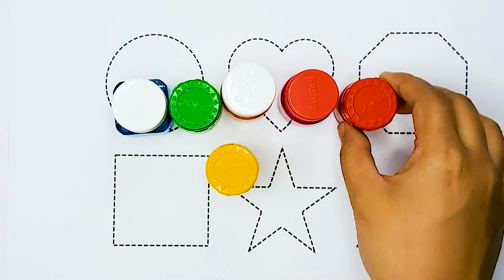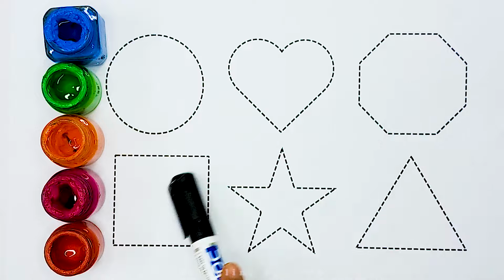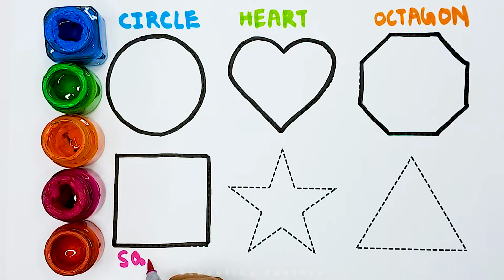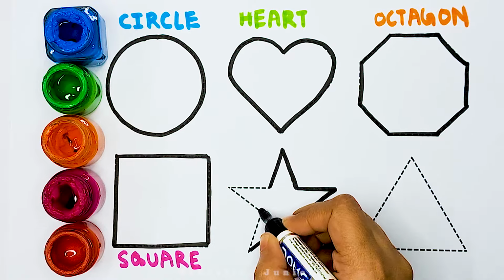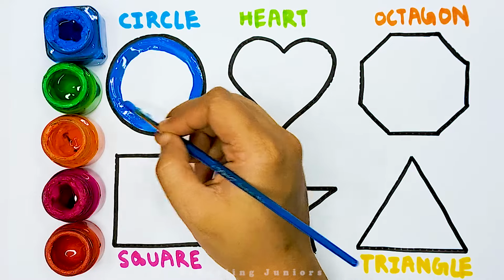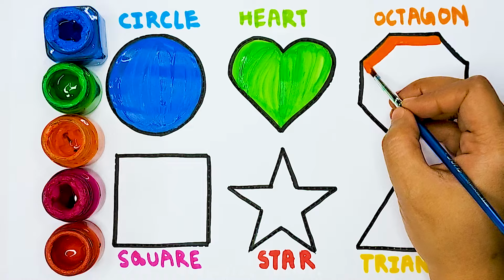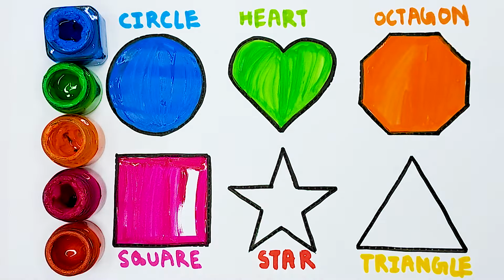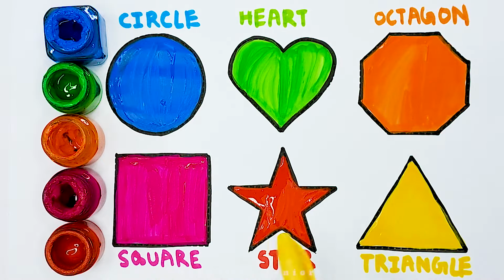Learn Shapes for kids, shapes songs, Colors, 2d shapes, Toddler Learning videos preschool learning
Learn New Shapes drawing, Colors for kids Toddler Learning videos 2d shapes song, preschool learning videos shapes name
Learn Shapes Colors Educational video for Kids 2d shapes drawing Preschool Learning for toddlers

Learn New shapes name and colors names everyday like

Triangle
circle
heart
star
square
octagon
oval
Pentagon
heptagon
rhombus
parallelogram
trapezoid and many more new and different 2d shapes

 Kids Drawing Shape
 रंग
Learn Colors
Shapes
बच्चों के Videos
Learn Shapes
 2d Shapes Drawing
छोटे बच्चों के लिए नए आकार
Colors
Easy drawing shape
Learn 2d shape for kids
Nursery rhymes
Learning colors shape for kids
shapes drawing
shapes and Colour
star circle triangle square
2d आकृतियाँ बनाना सीखें
Educational Video For Kids
How to Learn 2D shapes
2d shapes song,
Preschool toddler
2D आकार क्या होता है
Educational video
Shapes drawing for kids
2d shape drawing
phonic song for toddlers
Drawing
रंग आकार
Toddlers Video
ड्राइंग वीडियो
Learn shape drawing 2d
Learn आकृतियाँ
Colors for kids & Toddlers
2d आकार drawing
How can kids learn about shapes
Learn New Shapes drawing
बच्चों के लिए Colors
2d shapes song
Learn 2d shapes drawing for toddlers
Educational video
2d shape
Preschool Videos for toddlers,
बच्चों के लिए ड्राइंग
बच्चों के लिए रंग
learn 2d shapes
Learn Colors name with Shapes drawing
Educational वीडियो
Preschool Learning
Drawing रंग आकार
बच्चों को नये आकार SEKHYE
How to draw Shapes
बच्चों के लिए आकार
Learn आकार
Drawing Toddler
Learning video
 Colors For Kids
2d shapes
shapes song
geometric shapes
shapes for children
shape song
shapes songs
3d shapes
names of shapes
kids shapes
 10 shapes
 Circle triangle
 shapes coloring pages
  Circle drawing
 Name shapes
 heart drawing
 Color learning video
 Kids education
 Heart shape color
 Hexagon shape
 Triangle shape color
 color and shapes for toddlers
 Color and shapes for kids
 2d shapes
 Name shape
 Name of the shape
circle triangle  square

learn colors shapes
learning shapes colors numbers and the alphabet
preschool learning videos shapes and colors
kindergarten learning videos shapes
best learning shapes and colors for toddlers
learn about the shapes
shapes for children's
shapes and colors activities for preschoolers
edubuzzkids numbers colors shapes
all about colors for preschool
learning shapes and colors for 5 year olds
how to teach toddlers colors and shapes
shapes edubuzzkids
shapes and colors collection
kindergarten learning videos
2d shapes for preschoolers
2d shape songs for kindergarten
shapes name for lkg class
shapes for class 2
songs about shapes for babies
how to teach shapes to 2 year old
learn numbers counting and shapes
color and counting videos for toddlers
shapes and numbers activities for preschool
learning numbers colors and shapes
shapes colors and numbers for preschoolers
learning colors for toddlers
learning colors and shapes for preschoolers
shapes colors and numbers for toddlers
toddlers educational learning videos
edubuzzkids shapes and colors
toddler learning videos for 3 year olds
2d shapes for kindergarten song
shape songs for preschool
shapes name with pictures in english
shapes for preschoolers to learn
shapes songs for preschoolers
learn shapes
2d shapes
2d shapes for kids
shapes drawing